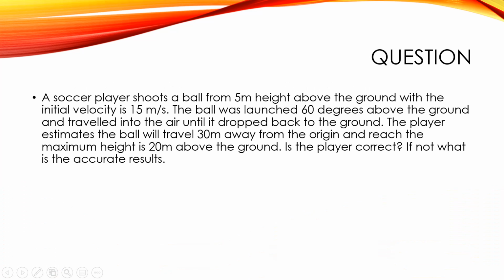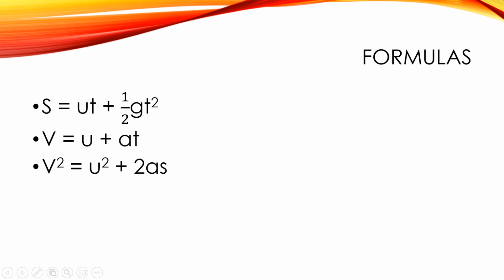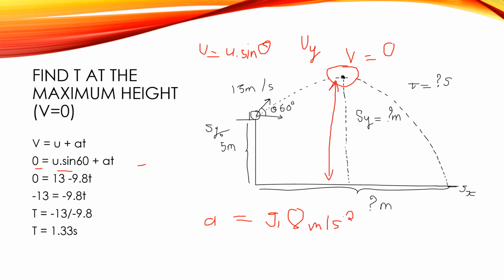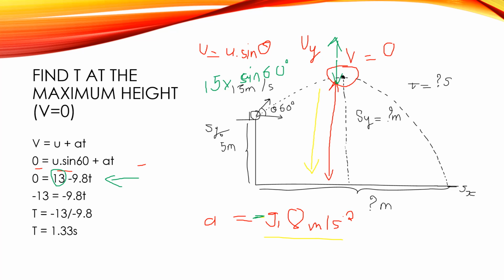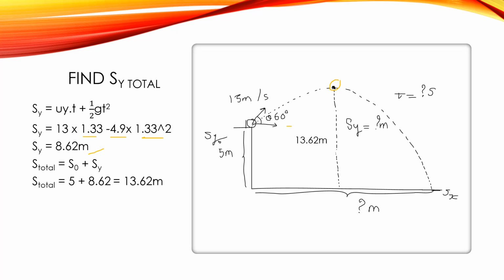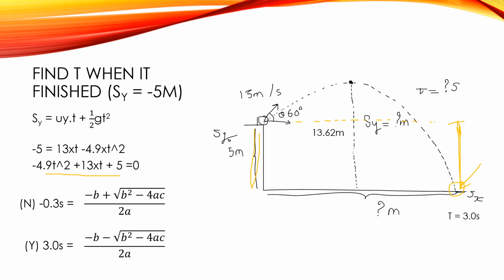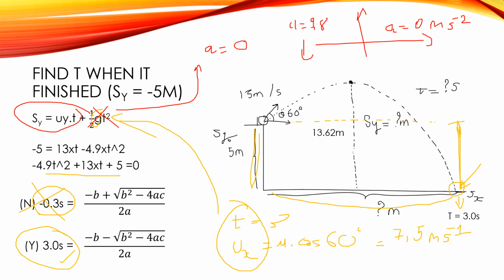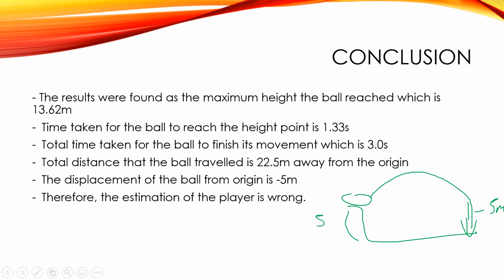Projectile motion tutorial video